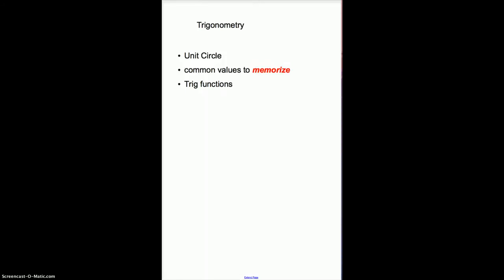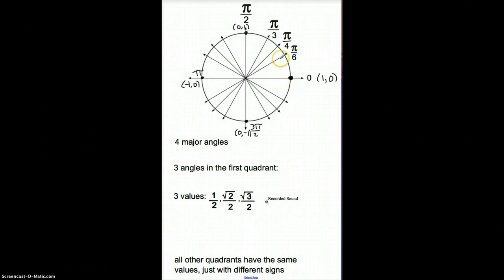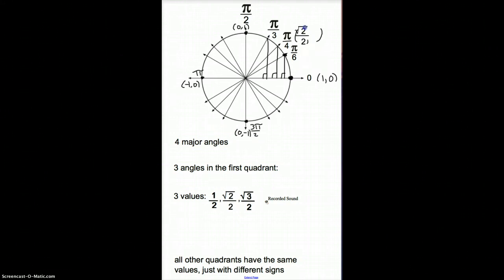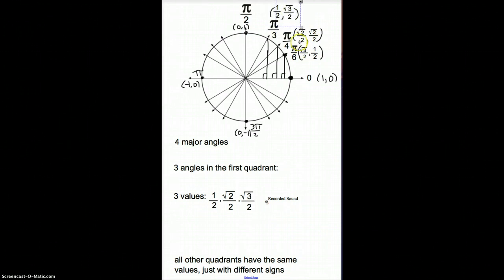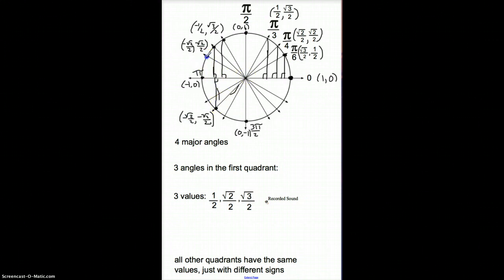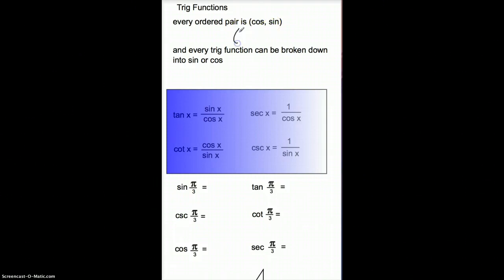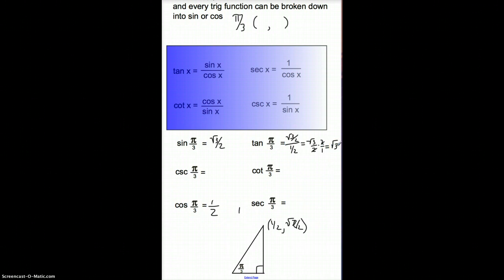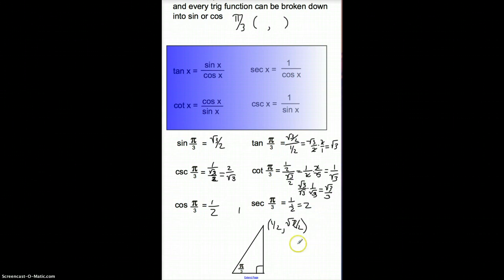Trigonometry review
trig review